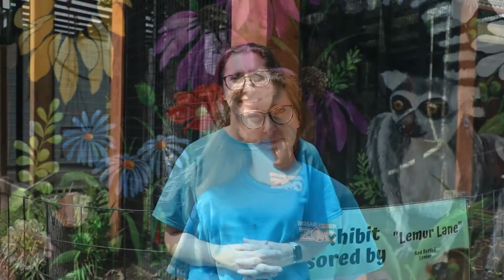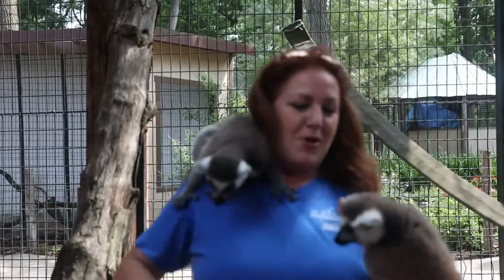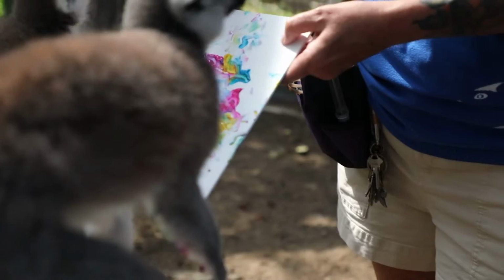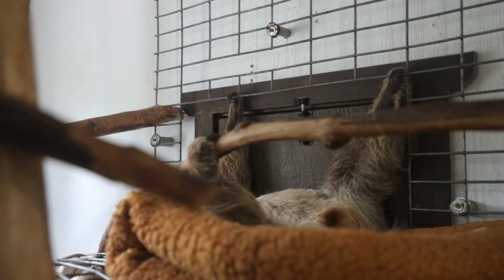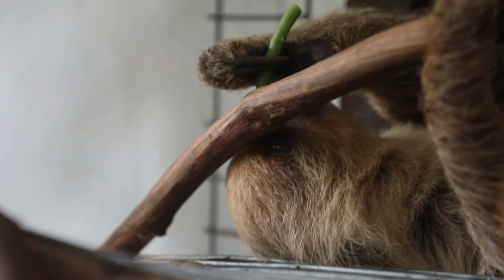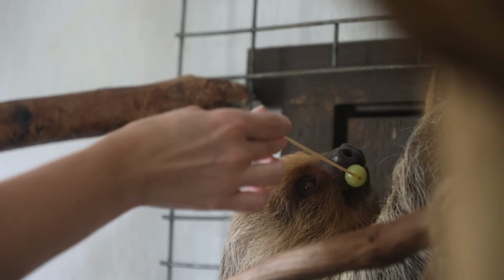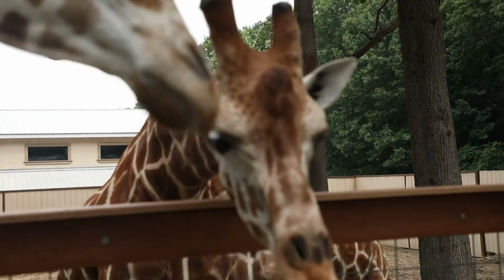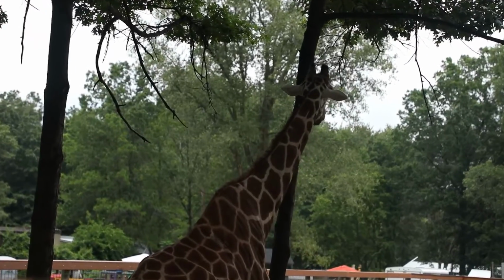Brain Boost Science & Safety - Indian Creek Zoo - Lemurs, Sloths, and Giraffes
Join us as we learn some fun facts about giraffes and sloths, and watch some lemurs do something AMAZING at Indian Creek Zoo!